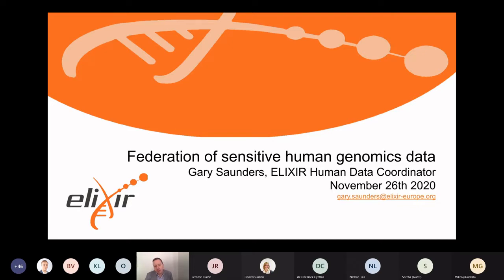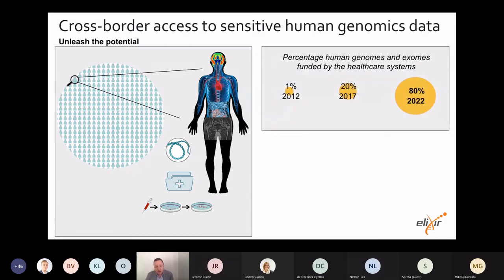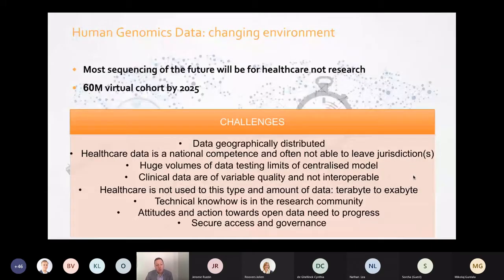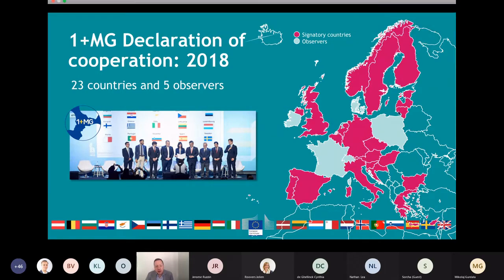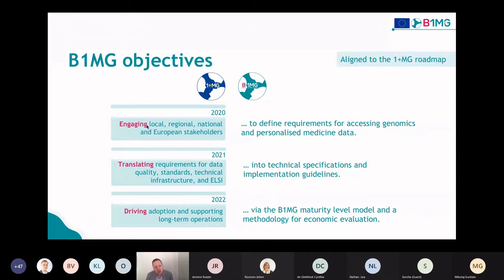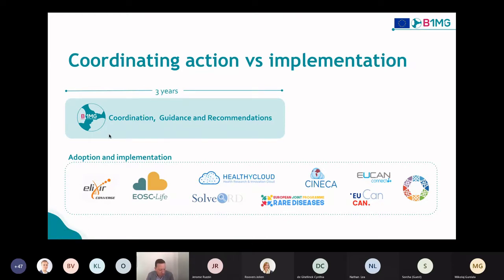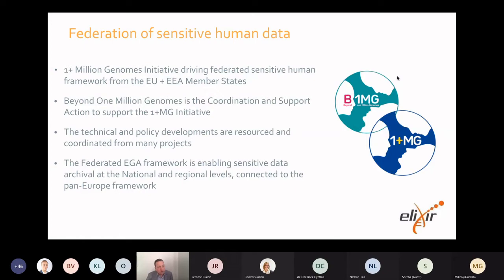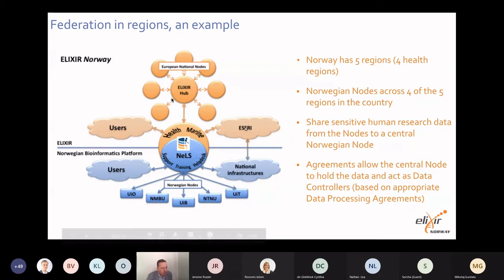Federation of sensitive human genomics data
Presentation: Federation of sensitive human genomics data

Presenter: Gary Saunders, Human Data Coordinator at ELIXIR

Event: SAPHIRe webinar "Making data usable: Regional considerations, best practices and examples"

November 2020